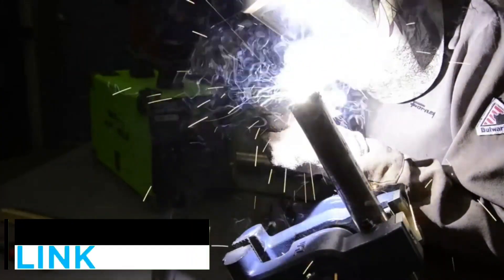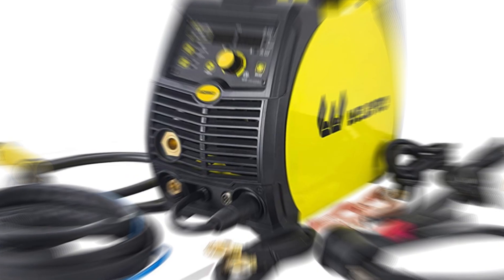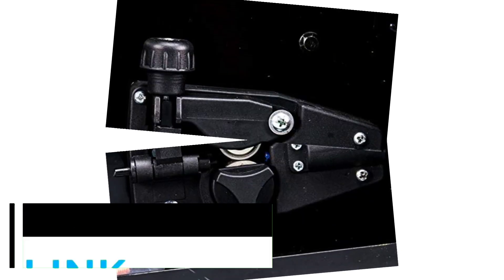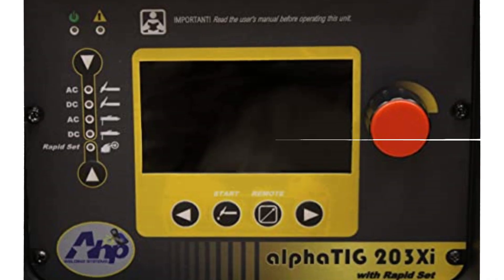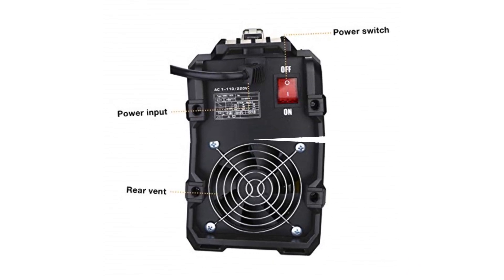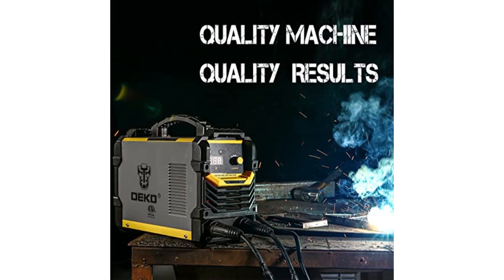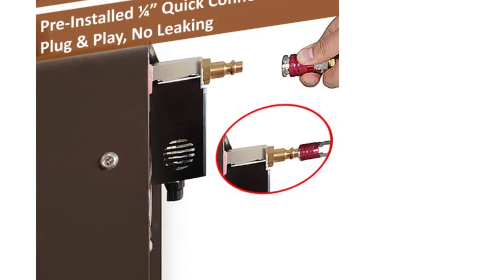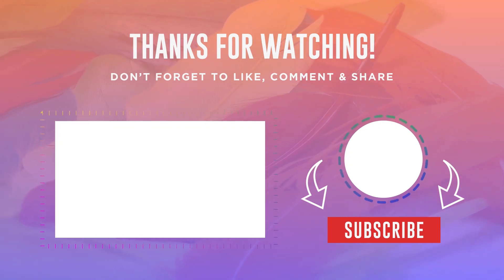✅ Top 5: Best Welder Machine On Amazon 2023 || Top Rated Welder Machines Review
👇Product Links👇

🔶1.  Weldpro 200 Amp Inverter Multi Process Welder.
🔶2. Forney Easy Weld 261, 140 FC-i Welder, 120V.
🔶3. 2018 AHP AlphaTIG 200X 200 Amp IGBT AC DC Tig/Stick
🔶4. DEKOPRO 110/220V MMA Welder, 160A ARC Welder Machine.
🔶5. LOTOS LTPDC2000D Non-Touch Pilot Arc Plasma Cutter.

★ Best Amazon Today's Deals
★ Try Audible and Get Two Free Audiobooks
★Try Twitch Prime
★ Kindle Unlimited Membership Plans
★ Create an Amazon Wedding Registry
★ Audible Gift Membership
★ Prime Student 6 – Months Trial
★ Create an Amazon Baby Registry
★ Try Amazon Devices & Accessories
★Try Amazon Fresh
★ Try Amazon Hot New Releases

In this video, we listed the Best Welder Machine that are available on the market for their true quality, actually,